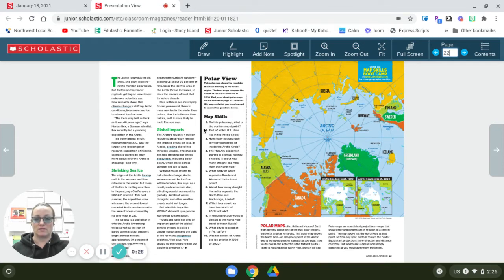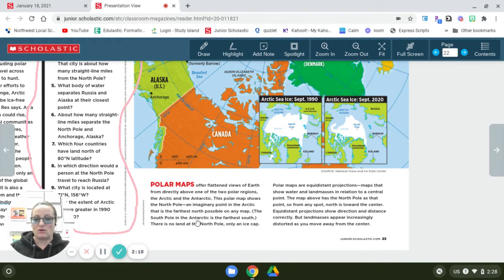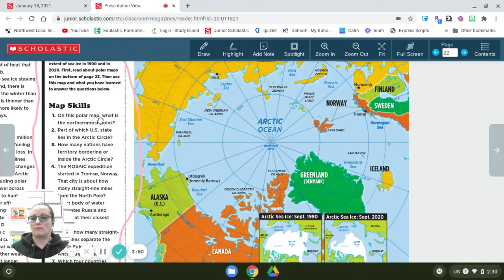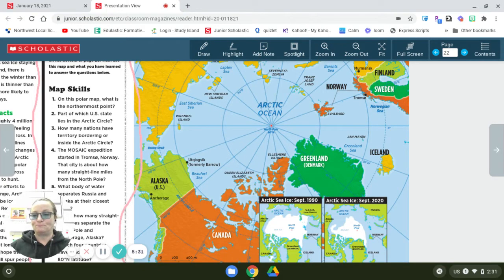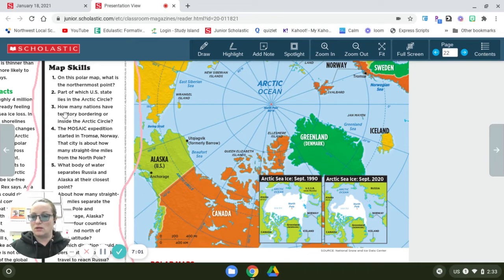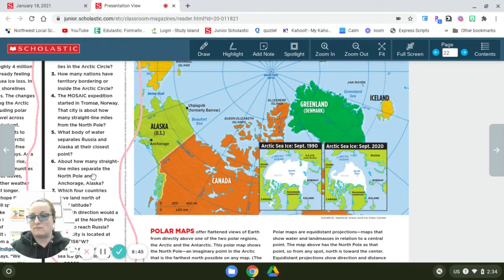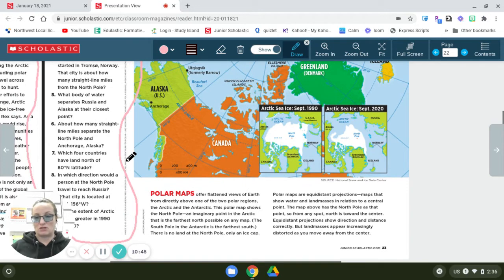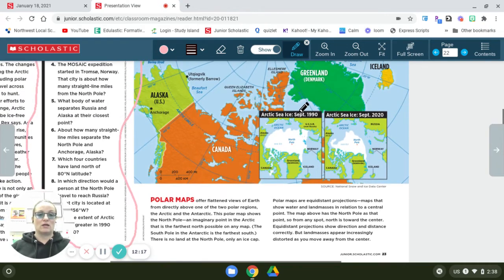Polar View-Map Skills-pp 22 23 Junior Scholastic, Jan. 18th Ed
Explanation on how to answer questions on Junior Scholastic, Jan 18th Ed. pp. 22 - 23 Polar View - Map Skills